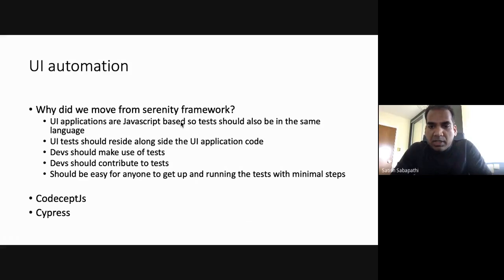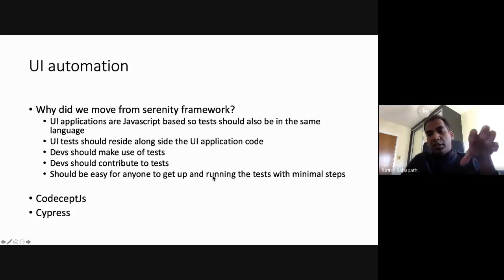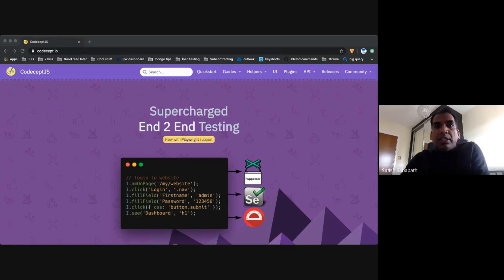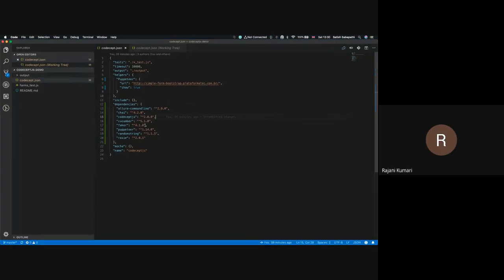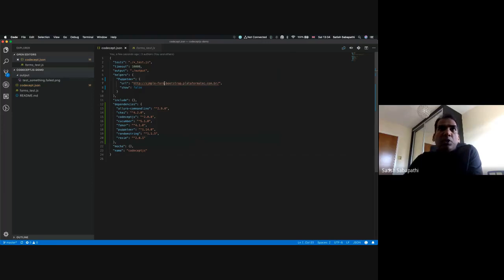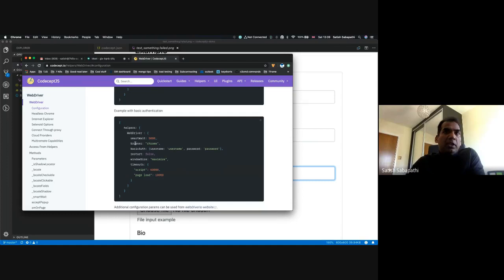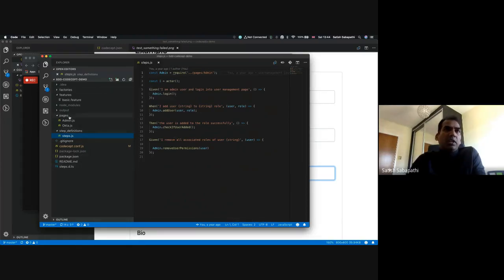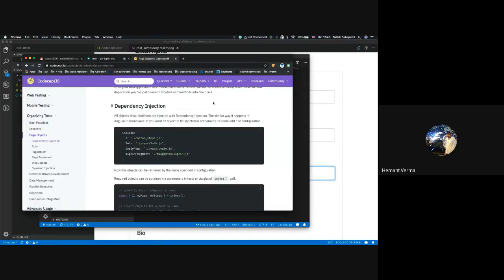Codecept JS overview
This video provides a overview of UI test automation tool called CodeceptJS. This video was recorded during the Test automation meetup. You might find some of questions and answers discussed during the call useful.